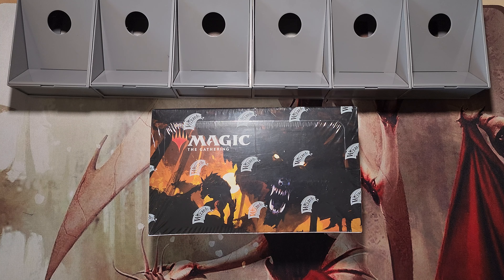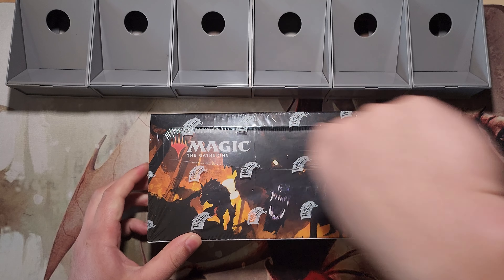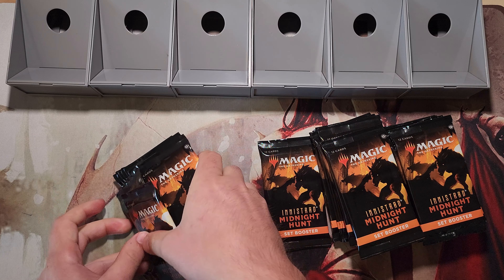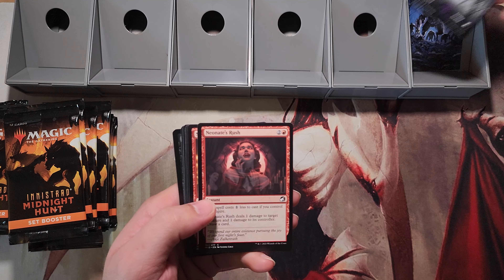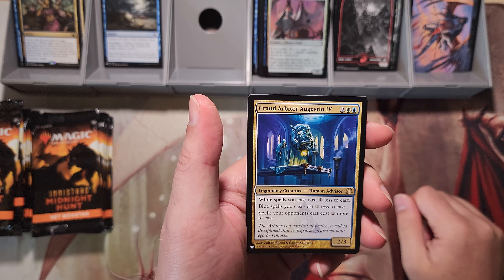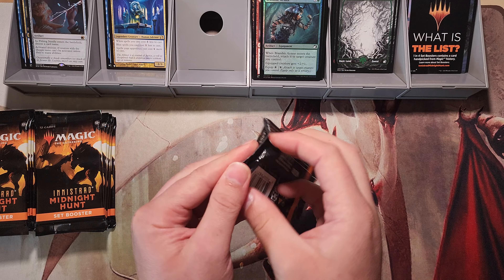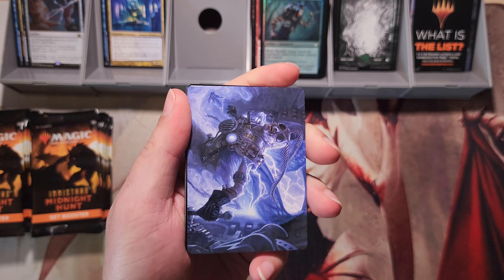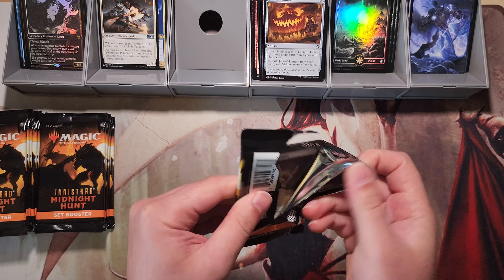Cracking leftover Midnight Hunt Set Boxes for inventory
Sealed products and singles available on my store. Everything priced TCG Low or less.

Thanks!